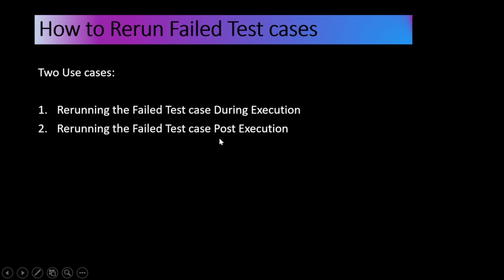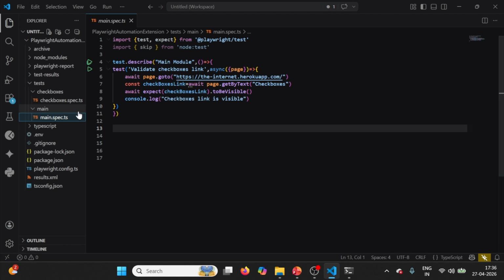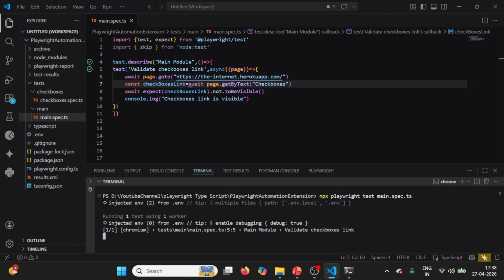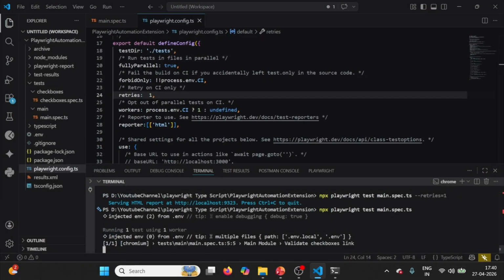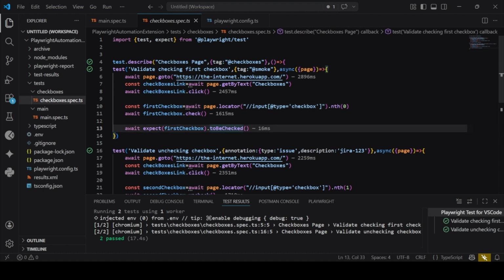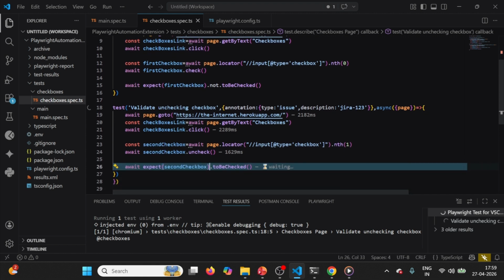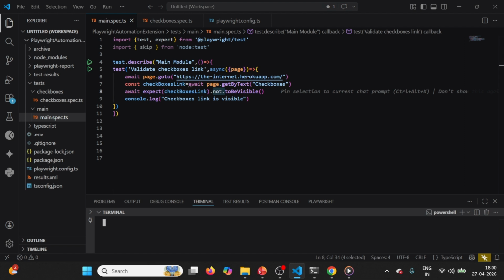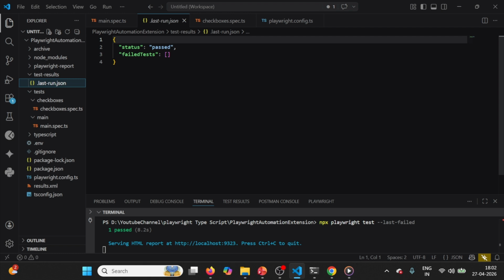Rerunning Failed Test Cases in Playwright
𝐇𝐨𝐰 𝐭𝐨 𝐑𝐞 𝐑𝐮𝐧 𝐅𝐚𝐢𝐥𝐞𝐝 𝐓𝐞𝐬𝐭 𝐜𝐚𝐬𝐞𝐬?

Rerunning Failed Test cases becoming need of modern Test Automation Framework, it is very useful feature of any Test Automation Frameworks

𝐔𝐬𝐞 𝐜𝐚𝐬𝐞𝐬 𝐟𝐨𝐫 𝐑𝐞𝐫𝐮𝐧𝐧𝐢𝐧𝐠 𝐅𝐚𝐢𝐥𝐞𝐝 𝐓𝐞𝐬𝐭 𝐜𝐚𝐬𝐞𝐬?

1. 𝑹𝒆𝒓𝒖𝒏𝒏𝒊𝒏𝒈 𝑭𝒂𝒊𝒍𝒆𝒅 𝑻𝒆𝒔𝒕 𝑪𝒂𝒔𝒆𝒔 𝒂𝒔 𝒔𝒐𝒐𝒏 𝒂𝒔 𝒇𝒂𝒊𝒍𝒖𝒓𝒆 𝒊𝒏 𝒆𝒏𝒄𝒐𝒖𝒏𝒕𝒆𝒓𝒆𝒅

This is useful when we have flaky test cases and we are interested only in feature functionality and not worried about environment.

In order to use this, we need to provide 𝒓𝒆𝒕𝒊𝒓𝒆𝒔 either in command during execution or in playwright.config.ts.

example: npx playwright test --retries=2 . Now, if Test case fails, it will be retried for 2 more times

Note: This feature is similar to Retry Analyzer of Selenium

2. 𝑹𝒆𝒓𝒖𝒏𝒏𝒊𝒏𝒈 𝑭𝒂𝒊𝒍𝒆𝒅 𝑻𝒆𝒔𝒕 𝒄𝒂𝒔𝒆𝒔 𝒑𝒐𝒔𝒕 𝒆𝒙𝒆𝒄𝒖𝒕𝒊𝒐𝒏 𝒐𝒇 𝒔𝒖𝒊𝒕𝒆

This feature is useful when we have legitimate failures either in Test Automation scripts or Development side bugs. Playwright creates a dump of failed test cases in a JSON file

In order to run Failed Test cases of previous run we simply uses --last-failed attribute

exampple:
npx playwright test --last-failed

Regards
PrinceAutomation